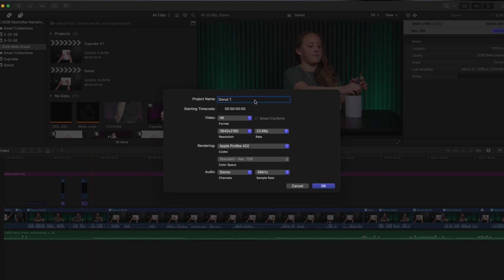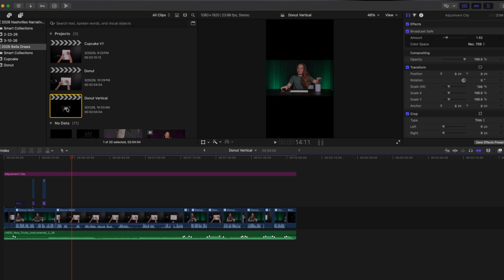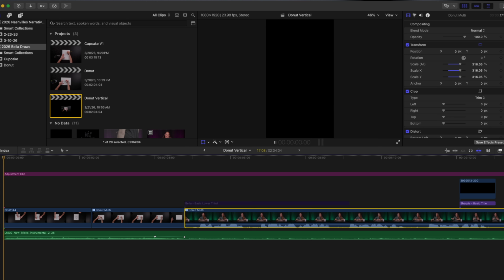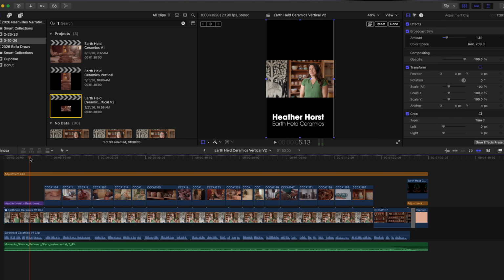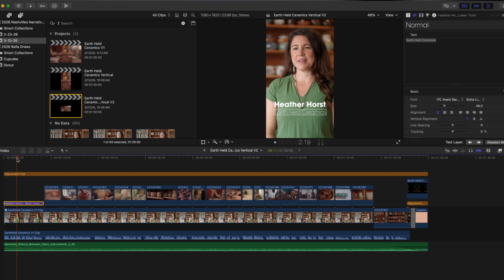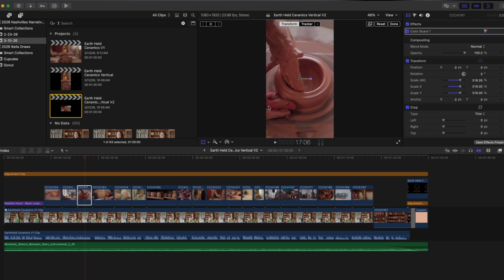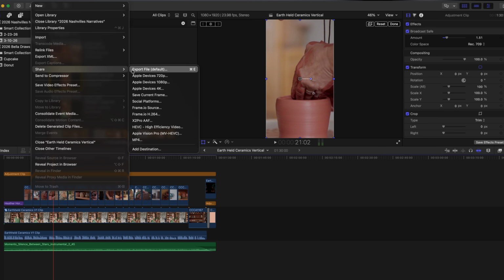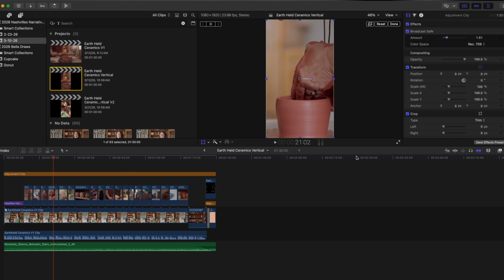Final Cut Vertical Video Edit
This video explains how to convert a video you previously edited in Final Cut into a vertical video.